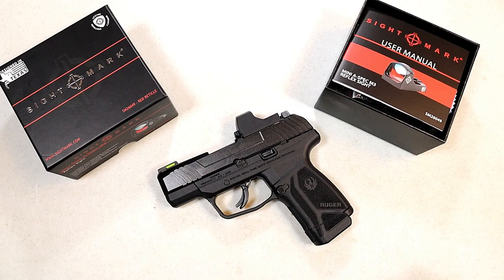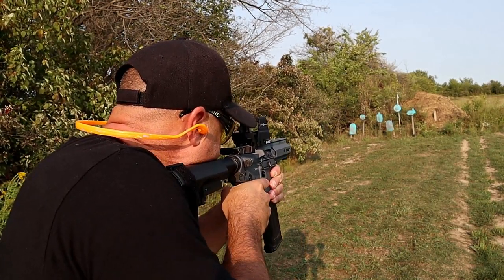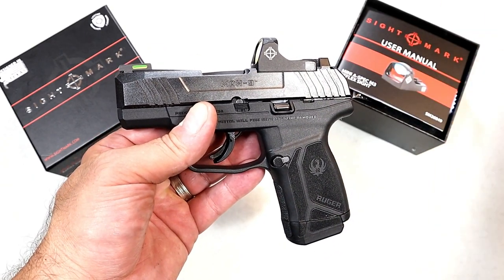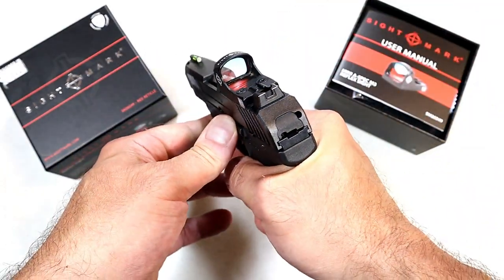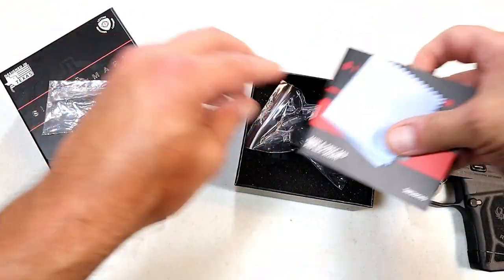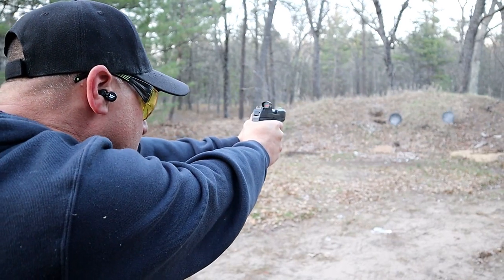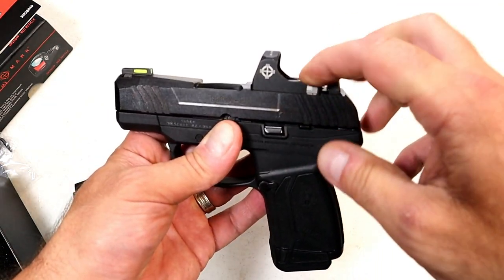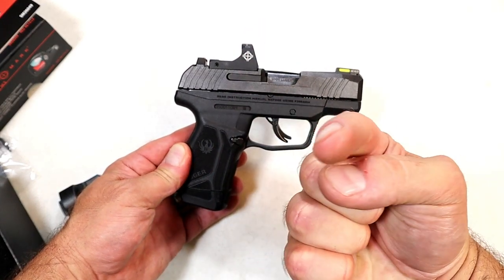Sightmark Mini Shot Red Dot on Ruger Max-9 - TheFirearmGuy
Sightmark Mini Shot Red Dot on my Ruger Max-9. Sightmark offers quality made optics for the working man's budget. I have become a fan. In this video, I explain the features of the Sightmark Mini Shot A-Spec M3 Red Dot along with range footage showing how well it works.